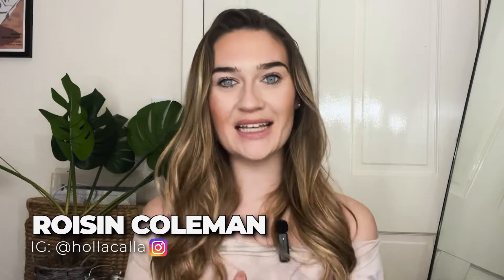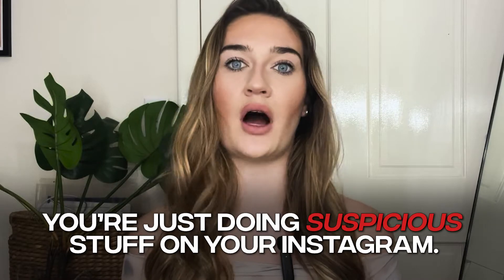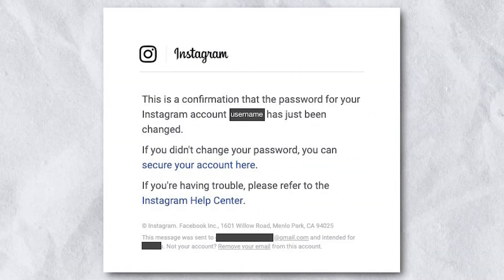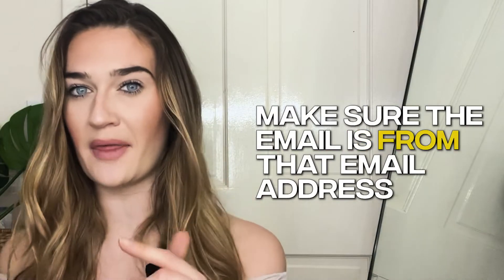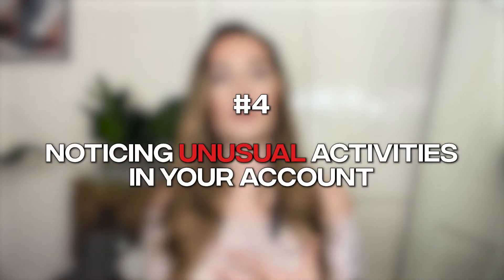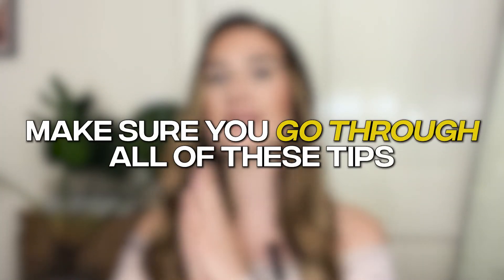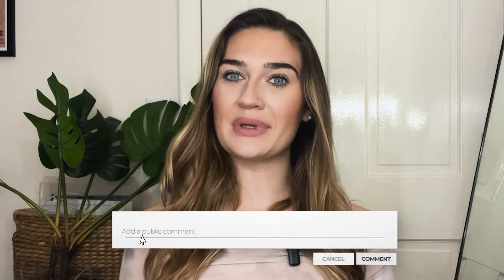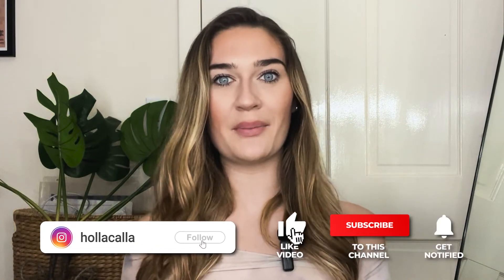how to: KNOW YOUR INSTAGRAM IS HACKED!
In this video, I'll cover how to actually determine whether your Instagram has actually been hacked OR you've just been deactivated or forgot your password 😬. I'll also cover how to recover your Instagram from a hacker if you fall into the first case.

If you want more information on how to recover a hacked Instagram account, I go into WAYYY more detail in my video here:

If you keep getting an error submitting your Instagram selfie or you want to learn how to submit a really great one, check this video out here:

I produce videos on mobile and social media security. If you wanna know how to protect yourself from hackers, I'm your girl!!✨

I graduated with a degree in cybersecurity, so all of the information contained in my videos is based on my formal education and of course Google :)